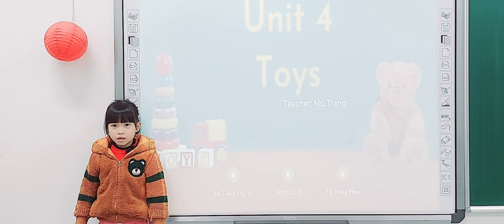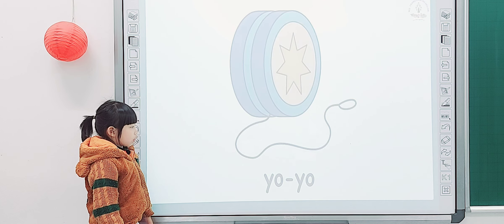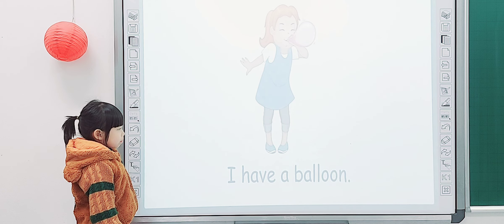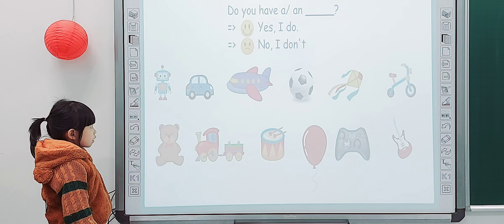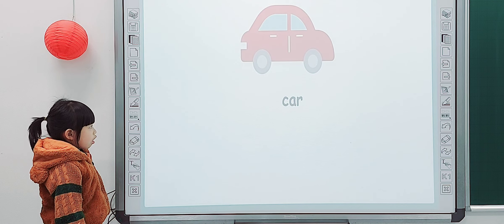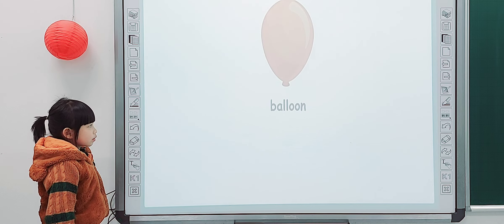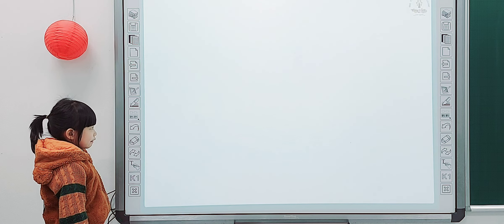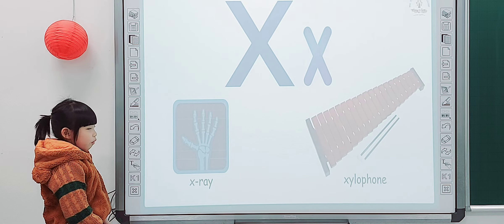Ngọc Linh 6t - Kids 10 - Speaking Test - E1 Toys